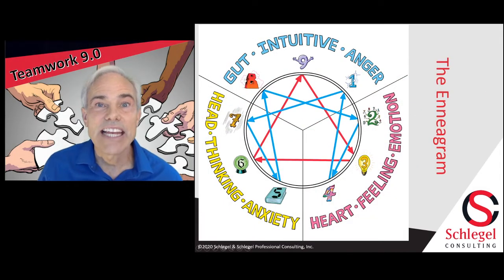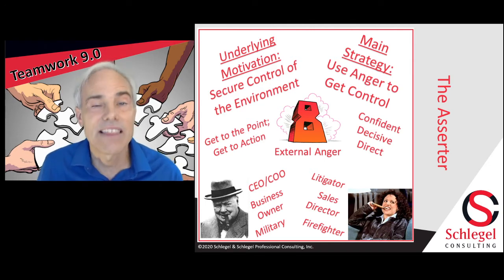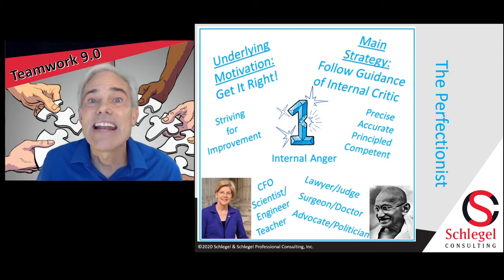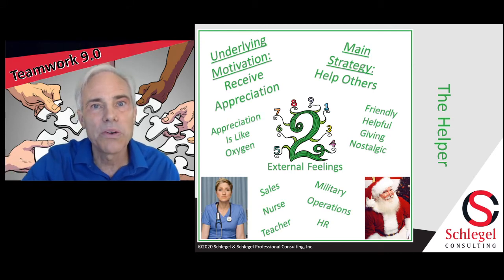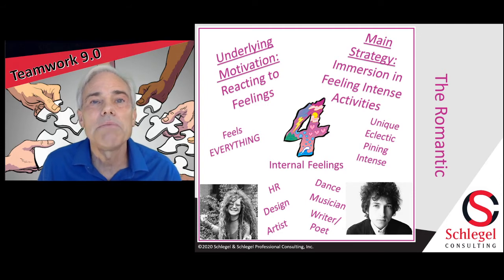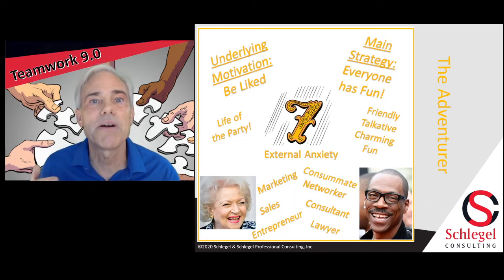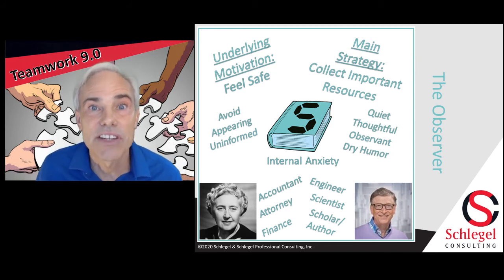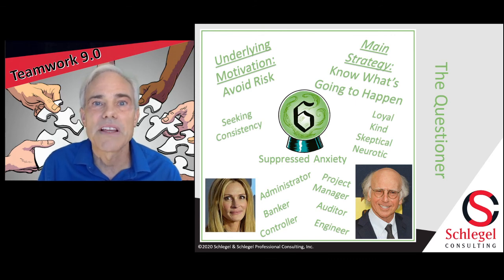How the Enneagram Explains Motivation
Ever been perplexed why some people don’t think or feel the same way you do?  Each person’s innate underlying motivation may provide the answer.  The Enneagram is a powerful personality system with nine distinct personality dynamics.  Each dynamic has a unique motivational force. In this video, I briefly explain the nine distinct motivations underlying each Enneagram type. This video will help you understand different types of teammates.

Enneagram Motivation Video
Start times for each of the Enneagram motivations:
Enneagram 1 motivation 3:40
Enneagram 2 motivation 6:45
Enneagram 3 motivation 10:00
Enneagram 4 motivation 8:15
Enneagram 5 motivation 13:05
Enneagram 6 motivation 14:35
Enneagram 7 motivation 11:45
Enneagram 8 motivation 2:00
Enneagram 9 motivation 5:05

[Transcript]
Hi! Thanks for joining me today. Today we’re going to cover the nine distinct motivations described by the Enneagram.

The Enneagram is a personality system that describes nine types, and each one of those types has a distinct underlying motivation associated with it. So let's get into it.

So here you see the Enneagram diagram, with the nine types. And you can see that it can be broken up into three groups of three. These three groups are commonly called centers, or triads. And you have the gut center, you have the heart center and you have the head center. And in each one of these centers there's an underlying driving dynamic associated with it.

For the gut center, that dynamic is anger. For the heart center, its feelings or emotions. For the head center, its anxiety. Each one of these types in a center can have either an external expression of the dynamic, an internal expression of the dynamic or a suppressed expression of the dynamic, where suppressed means that that type is trying to minimize or eliminate that driver from their lives.

Let’s start with the gut center. Here you have the external, internal and suppressed. So we’ll start with the external anger Type 8. The Type 8, what they’re trying to do is to secure control of their environment. Their go to tool for doing that is anger. So the 8s use anger to maintain control of their environment. So if you’re in a meeting with somebody and you see them starting to raise their voice or get big or pound the table or point their hand like it's a hammer: all of those are expressions of that Type 8 dynamic of using anger to get back control when they think that they don't have control. So the 8s tend to be very decisive and they tend to be very confident and that's why they often migrate to leadership roles and I think that both Winston Churchill and also Elaine Louis-Dreyfus Seinfeld represent that Type 8 dynamic. I love it when Elaine will go up to somebody and just push them. That is that Type 8 dynamic happening. That is why they’re called the asserter as well.

Next, let’s go to the internal anger Type 1. Instead of all that anger that you see going outward externally with the 8, now imagine it's all inside of them, and it's focused inside themselves. It takes the form of this angry voice in their head, saying “you know that's not right, you know could be working harder, you know you could be doing better.” That little voice in their head is compelling the Type 1 to “get it right.” That is why the Type 1 is often called the perfectionist. Sometimes they’re called the reformer, or the improver, but it’s all about that dynamic of them following that voice that’s telling them they need to do better, they need to get it right. Type 1’s are drawn to roles in which precision, accuracy and also principles really matter. I think that Elizabeth Warren and Mohammed Ghandi both represent that Type 1 dynamic well.

Next we have the suppressed anger. Remember they want to eliminate anger from their environment, so they are compelled to reduce conflict. That is what is motivating them, because then they can eliminate anger. By knowing and anticipating people’s opinions, perspectives and needs, then by going in and working with them they can minimize any chance of having a conflict or anger. They tend to be drawn to roles in which they can serve as a mediator. They’re not afraid of anger, they’ll go towards it, but they’ll work to eliminate it. That’s why they’re called the peacemaker.